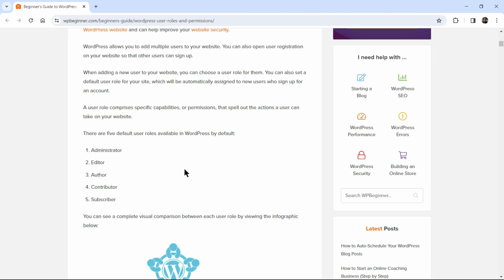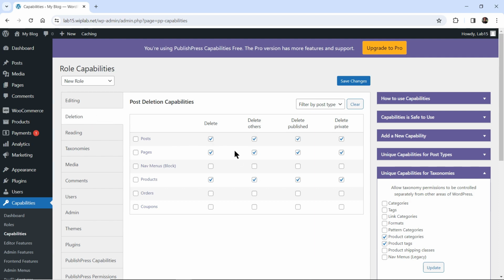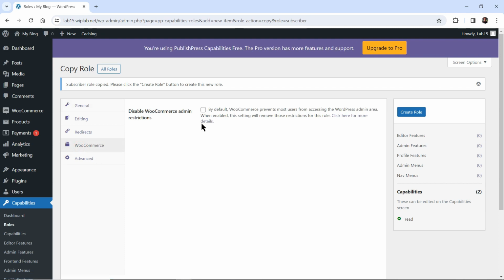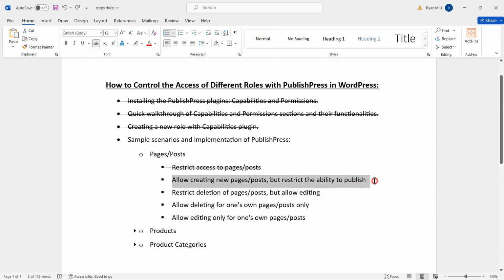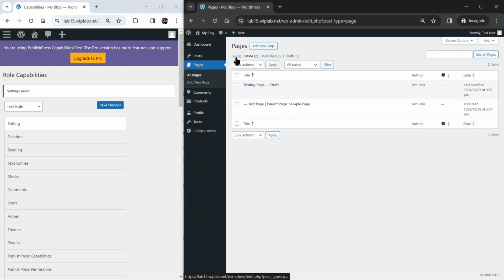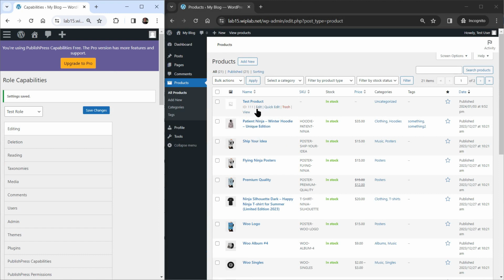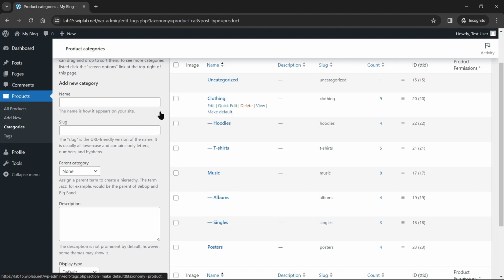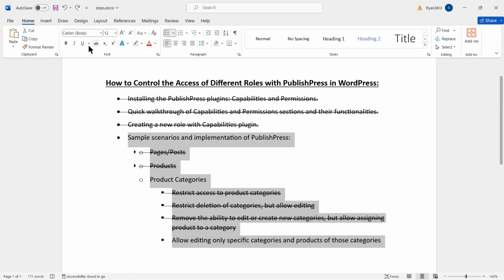WordPress User Access Control | WordPress Capabilities Role Based Access | Capability Management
This tutorial explains WordPress user access control in this comprehensive guide. key strategies to effectively manage role-based access control in WordPress using PublishPress.

Learn how to seamlessly regulate WordPress role permissions with this informative guide within your site.

I'll guide you through the entire process, providing step-by-step instructions to empower both beginners and experienced users & making it easy for you to understand and implement effective user access controls on your site.

Chapters:
00:00 Introduction
00:32 Checklist
00:54 Install PublishPress plugins
01:43 Walkthrough of the plugins and their functionalities
07:55 WordPress user access control
09:33 Sample scenarios and implementation of PublishPress
10:10 Access controls for pages/posts
17:55 Access controls for products
21:57 Access controls for product categories

What You'll Gain:

✅ Master Role-Based Access Control
✅ PublishPress Plugin Installation
✅ Tailored User Permissions
✅ Streamlined Content Management

Why Invest Your Time:

✅ Enhance Site Security
✅ Customized User Experiences
✅ Simplified Content Workflow
✅ Optimize Your WordPress Site

Watch now and revolutionize how you control user access and permissions on your WordPress website.